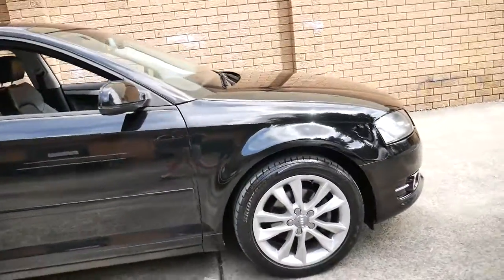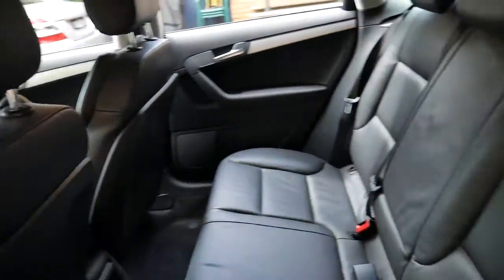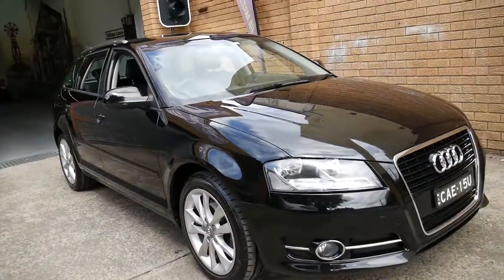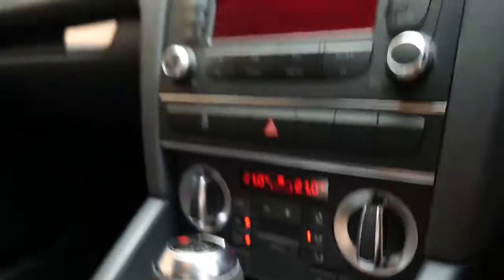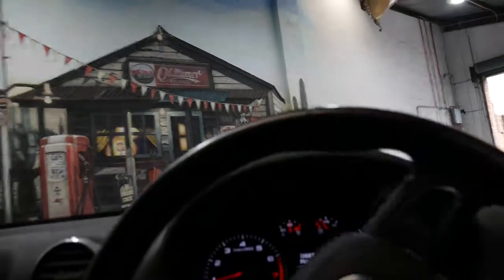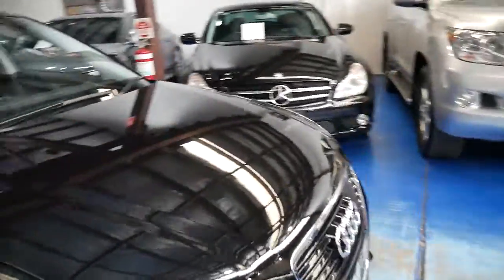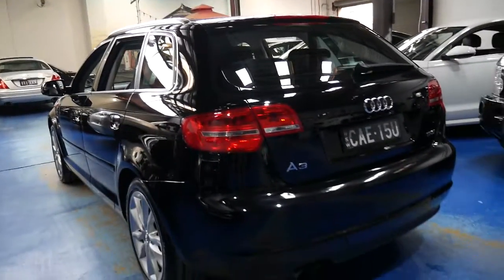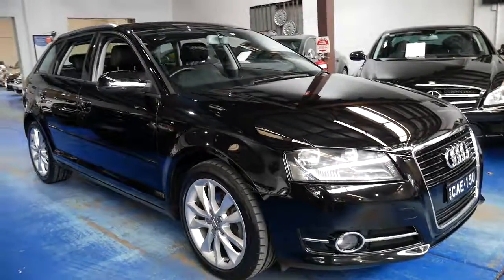2012 Audi A3 1.8 TFSi Hatch in lovely condition